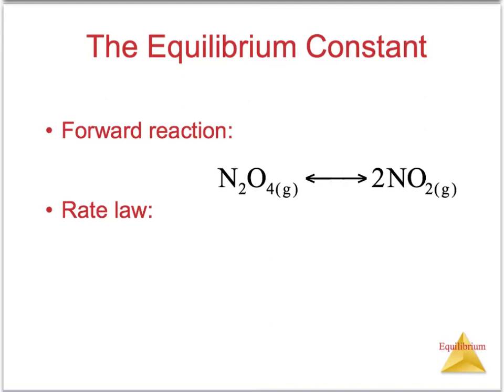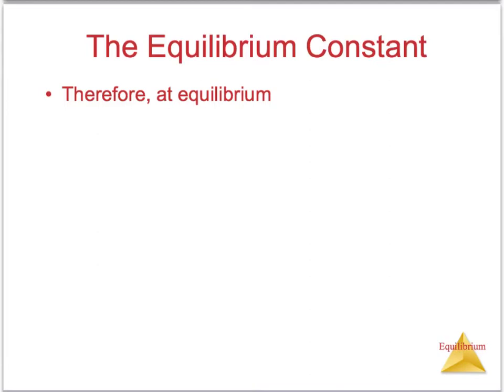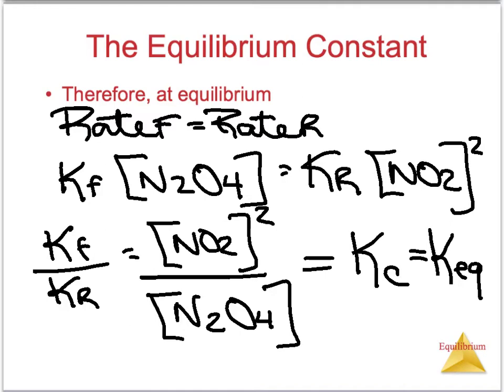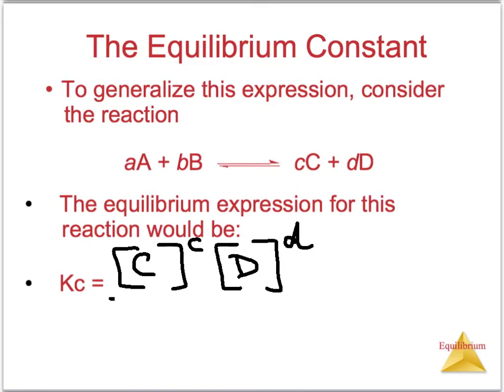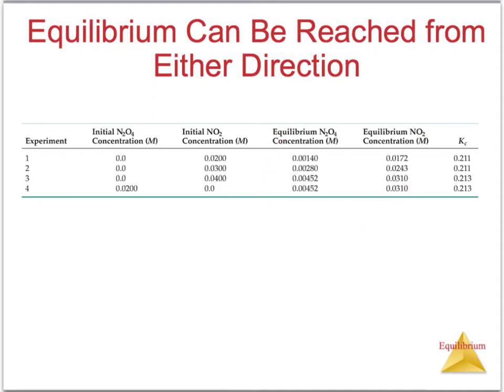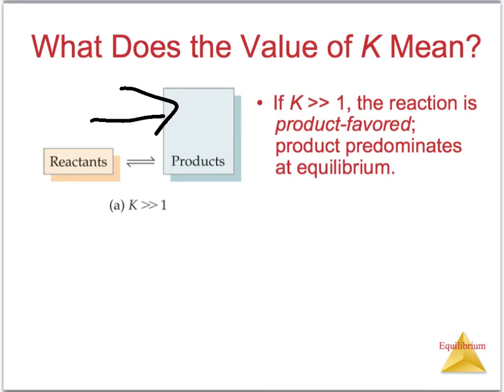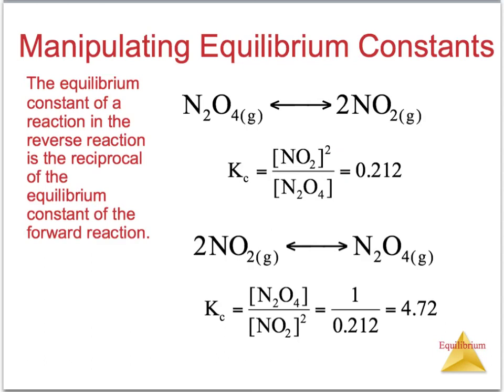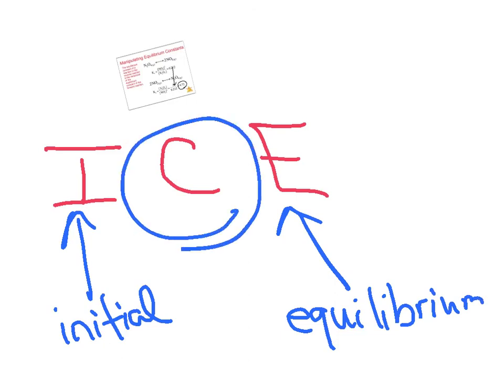Equilibrium Constant Lesson A